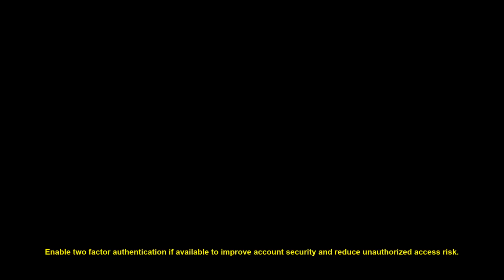How to login to Upwork - Detailed Guide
In this comprehensive guide, we'll walk you through the steps to easily log in to your Upwork account. Whether you're a freelancer or a client, understanding the login process is crucial for accessing job opportunities and managing projects effectively. We’ll cover troubleshooting tips, security measures, and common issues you might encounter during login.